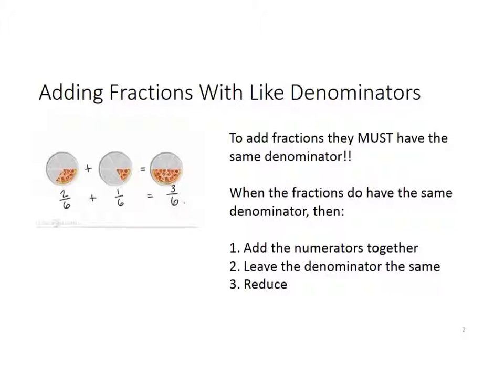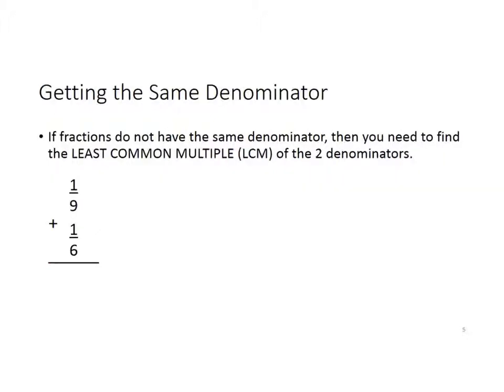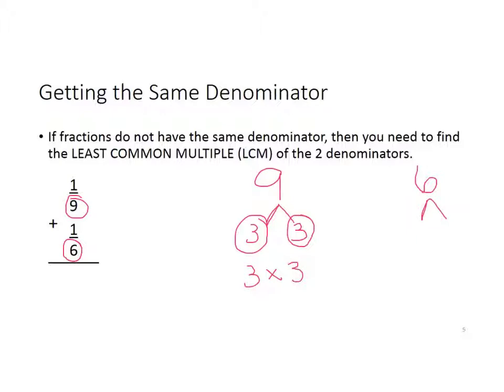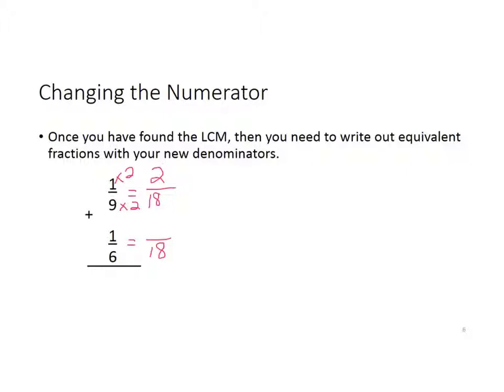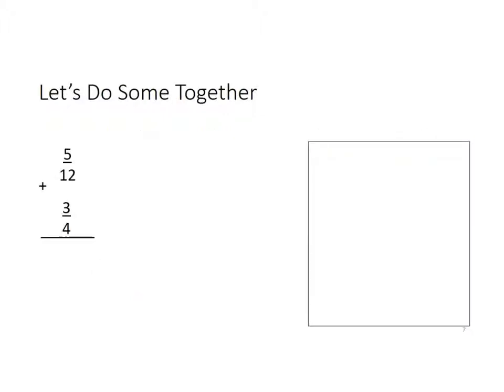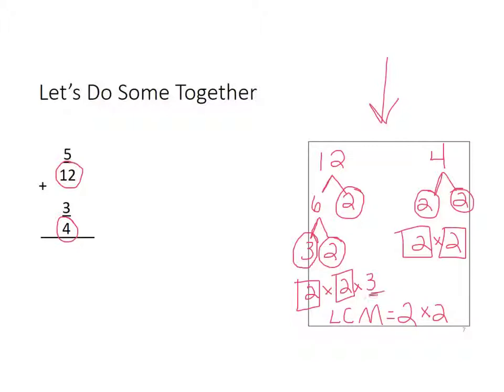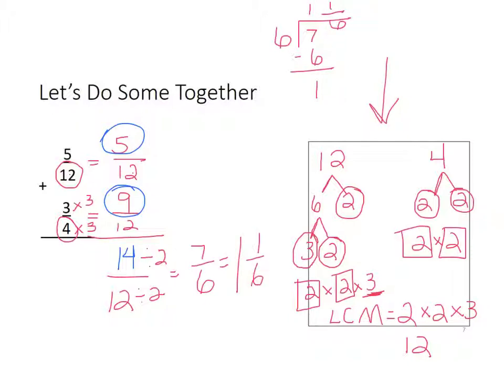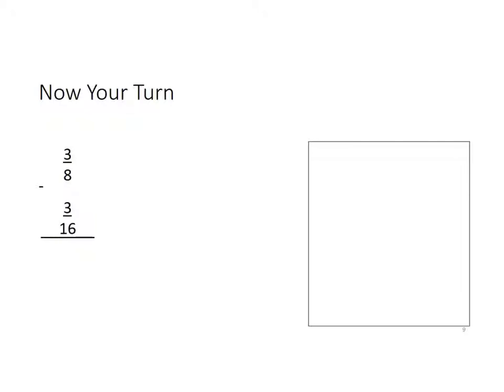6th - Adding and Subtracting Fractions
6 - Adding and Subtracting Fractions